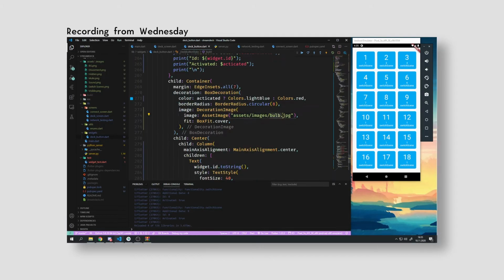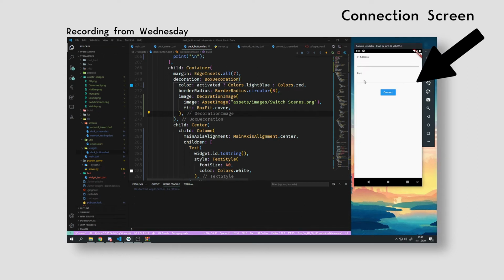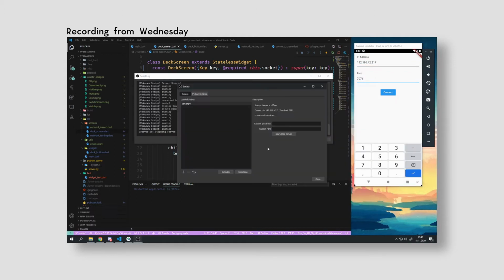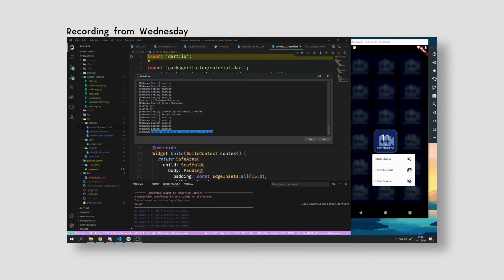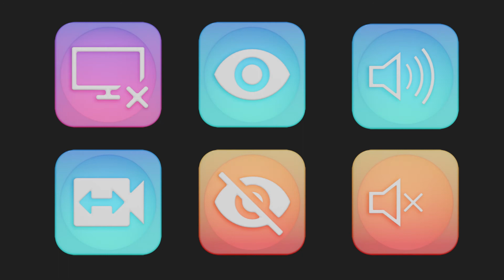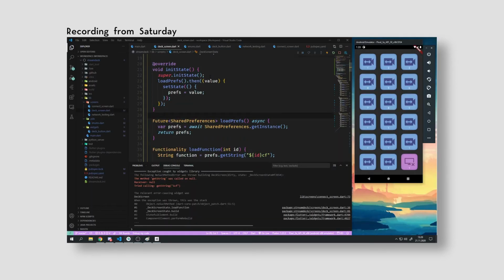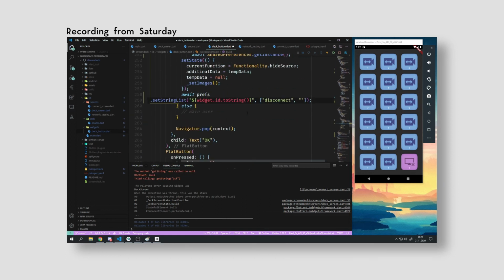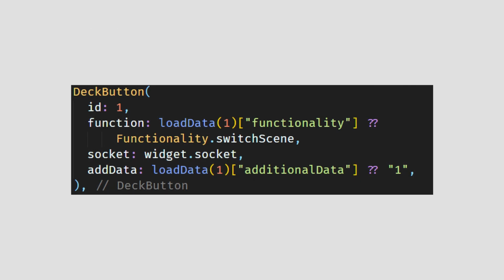Saving User Layouts & Integrating Networking Logic | Logbook - Week 3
"Logbook" is a weekly recap of the work I did.

Timestamps:

0:00 - 0:19 | Intro
0:19 - 1:31 | Connection Logic
1:31 - 1:56 | Deck Polishing & Icons
1:56 - 3:11 | Saving User Layouts
3:11 - 3:44 | Outro